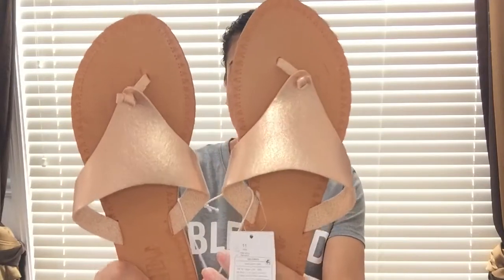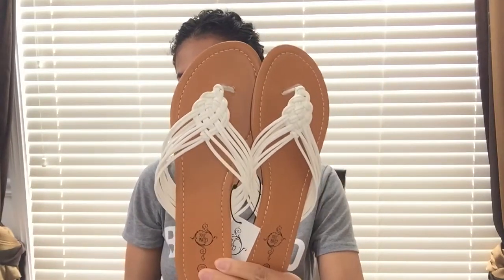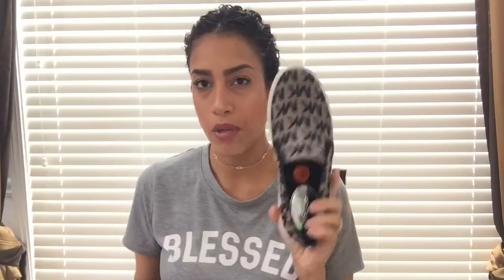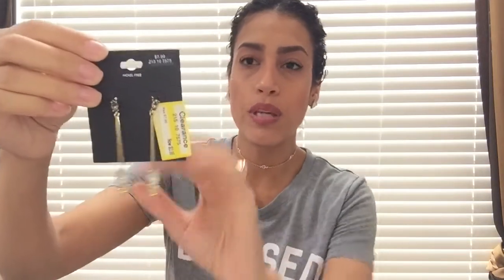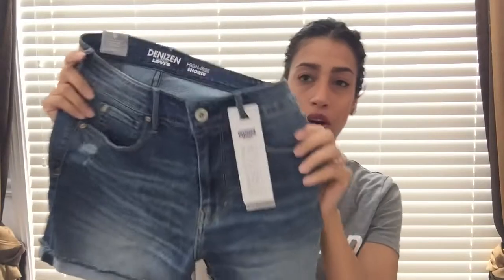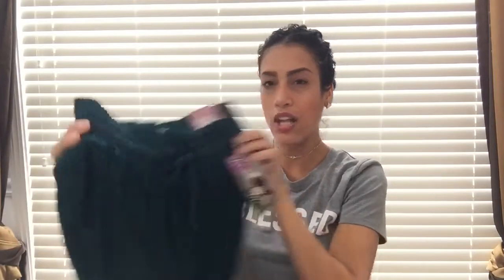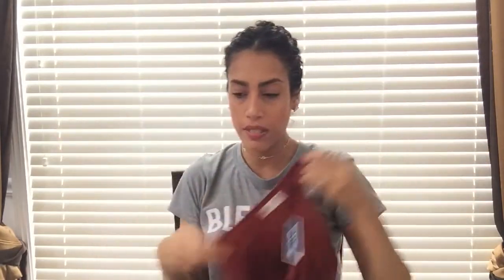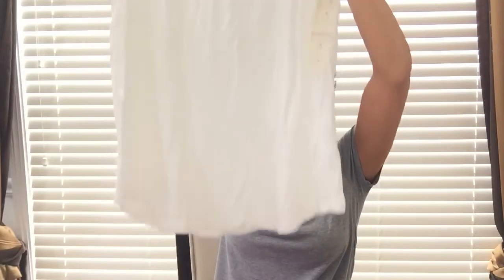Spring/Summer Clothing & Shoe Haul | Target & Marshals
Hey Friends! Today's video is a clothing and shoe haul, I picked up a few things from target and marshals for when the weather starts getting warmer. I love shopping for new clothes and shoes, so hopefully you enjoyed this haul.

jillianstarling

Filming Equipment :

iPhone 6+

Tripod Stand